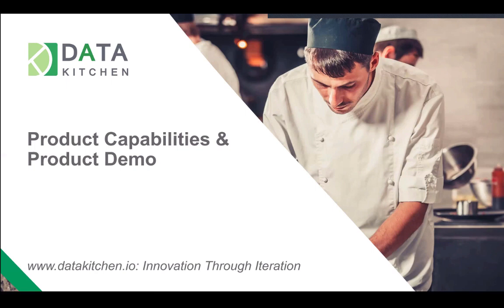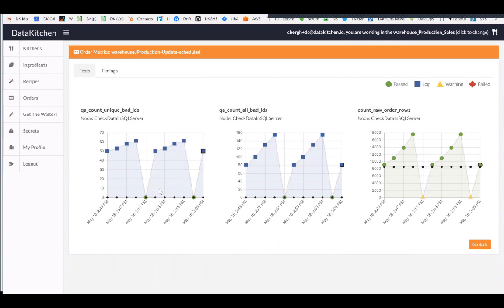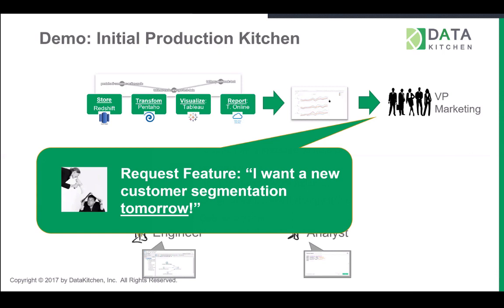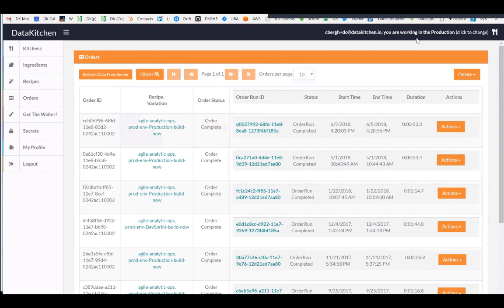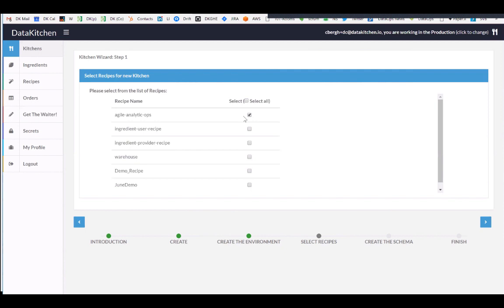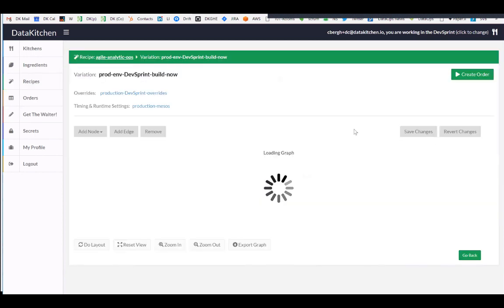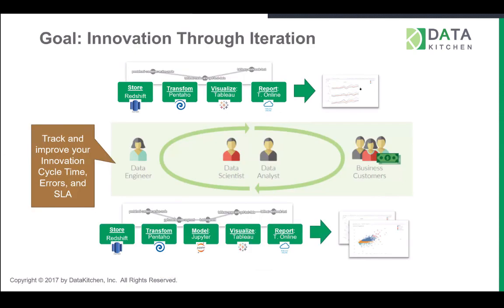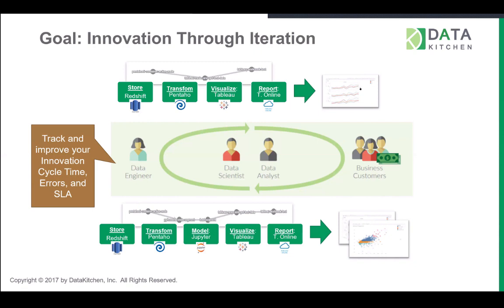DataKitchen DataOps Demo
Chris Bergh, founder and president of Data Kitchen, a DataOps vendor, explains what DataOps is all about via a demo of Data Kitchen's product.